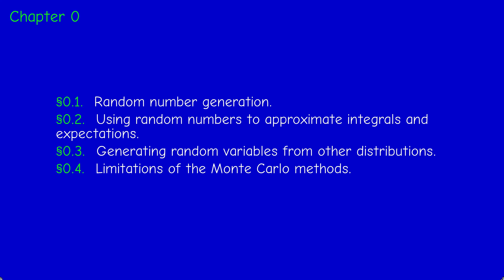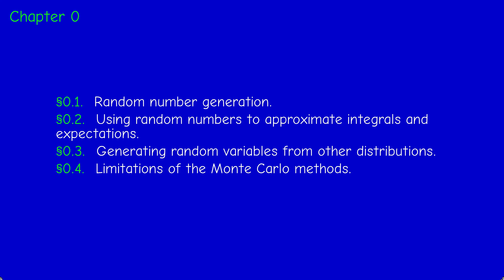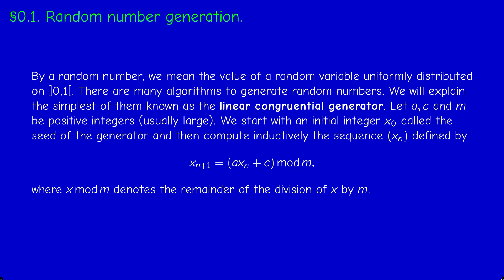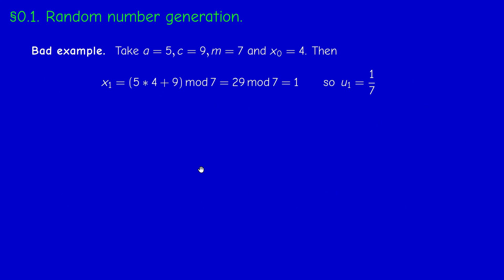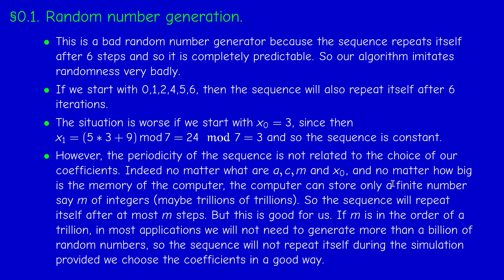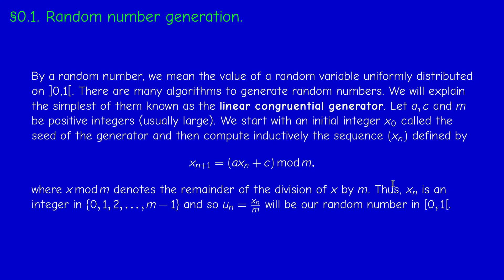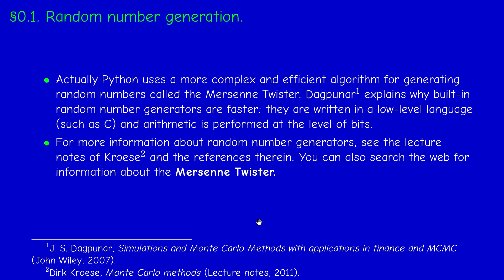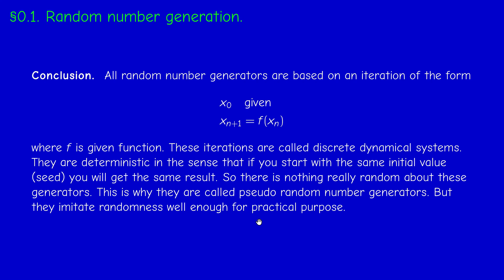Math414 - Stochastic Processes - Section 0.1. Random number generation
Basics of random numbers generation